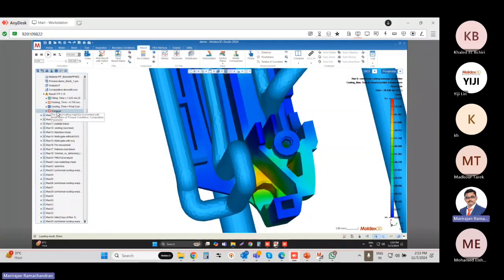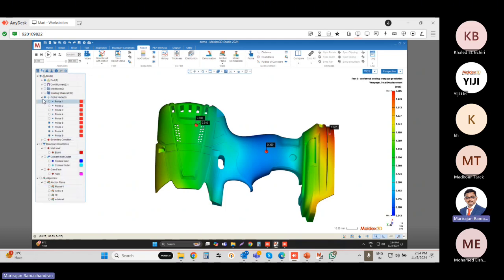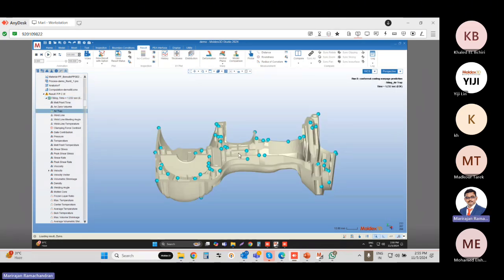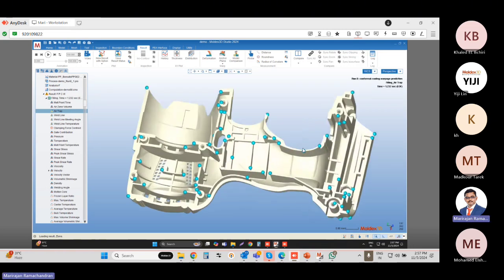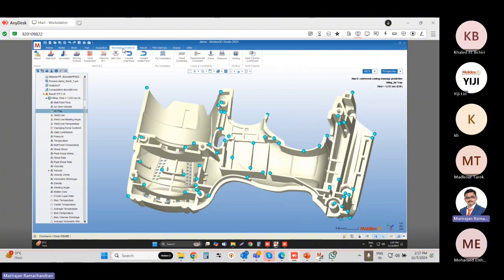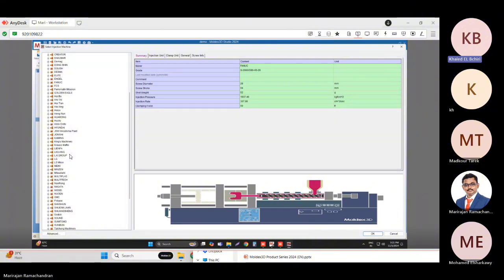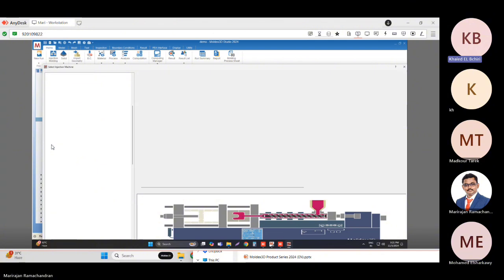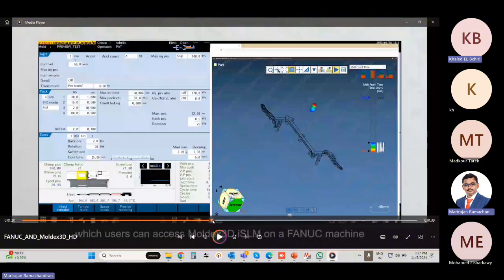Part of Moldex3d webinar